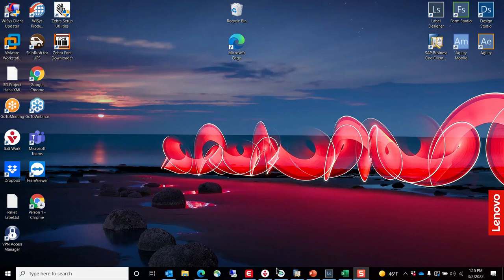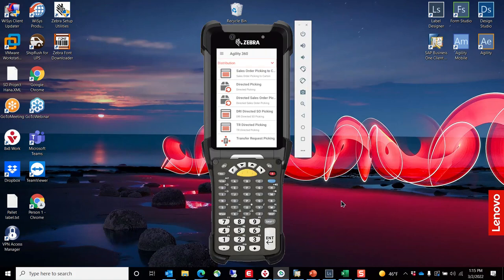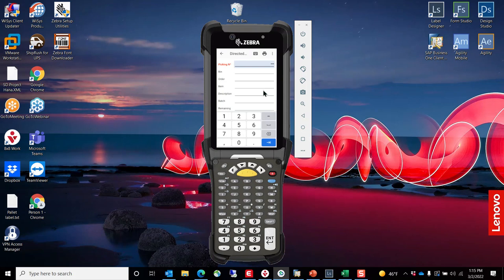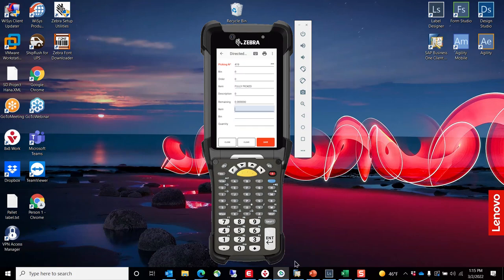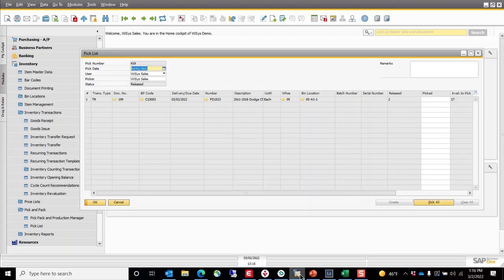How to Process Directed Transfer Requests in SAP Business One | Wisys Agility 360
Streamline your warehouse operations by automating Directed Transfer Request Picking using WiSys Agility 360 for SAP Business One. This video demonstrates how to transition from manual processes to a directed, digital workflow that increases accuracy and efficiency.

In this demonstration, we cover:

Pick List Management: Reviewing pick lists directly within the SAP Business One cockpit.

Agility 360 Interface: How warehouse personnel use the Agility 360 mobile interface on handheld devices to receive directed picking instructions.

Real-Time Validation: Ensuring the right items are picked from the correct bins with instant SAP integration.

Key Benefits of Directed Picking:
Reduced Errors: Eliminates the guesswork for warehouse staff by directing them to specific bin locations.

Increased Speed: Optimizes the picking route to save time during transfer requests.

Live SAP Updates: All transactions are updated in SAP Business One in real-time, providing immediate visibility into inventory movements.

About WiSys
WiSys provides flexible and scalable WMS, SCM, and Business Intelligence solutions designed specifically for SAP Business One. Our Agility solutions help businesses achieve real-time inventory control and warehouse automation.